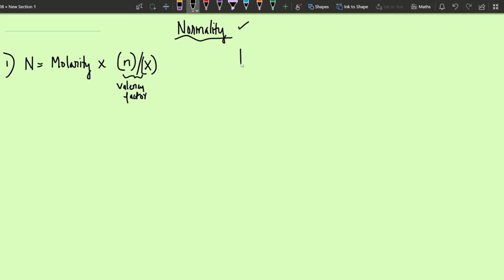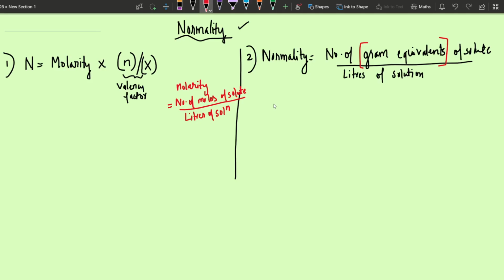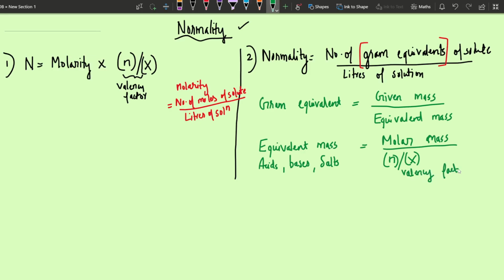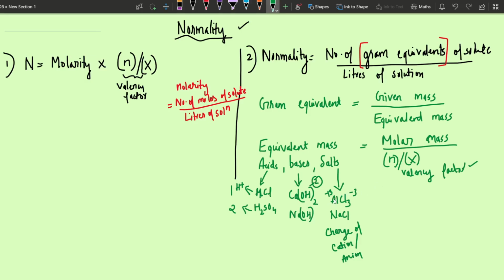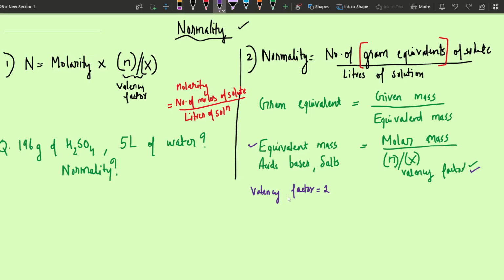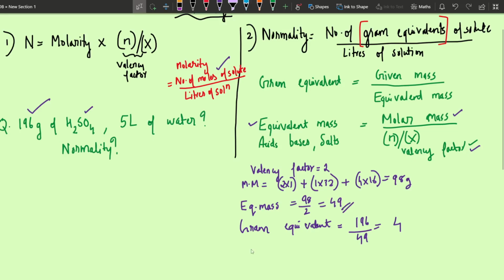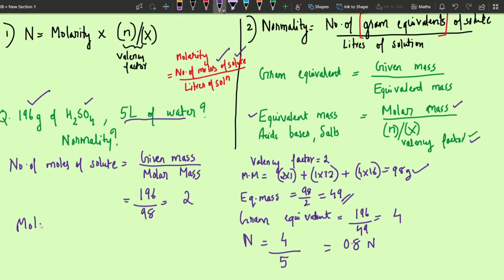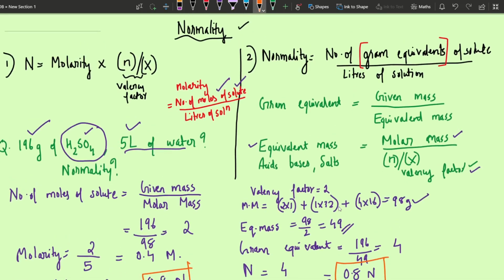normality, what is normality?| chemistry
ask all your doubts in chemistry. you can comment... i will reply to all your doubts